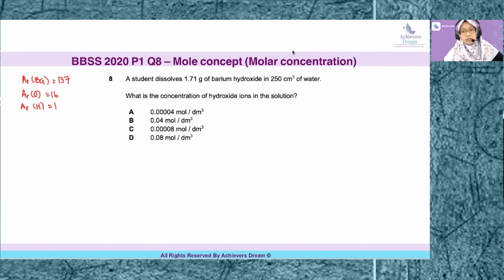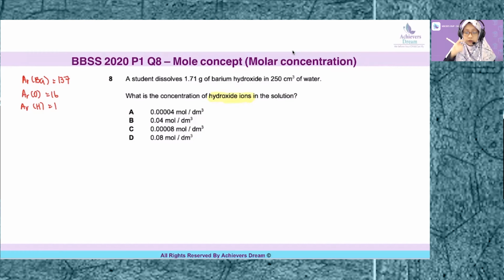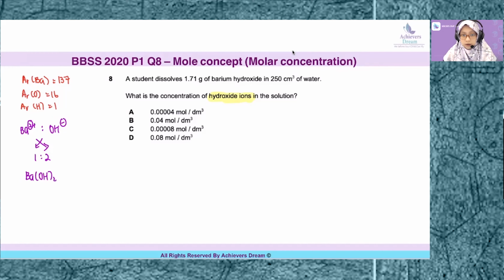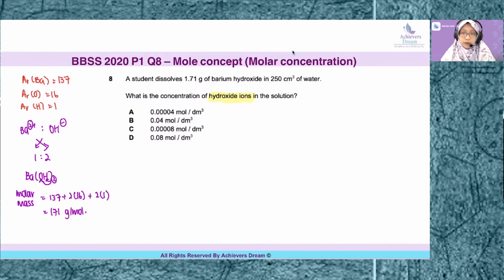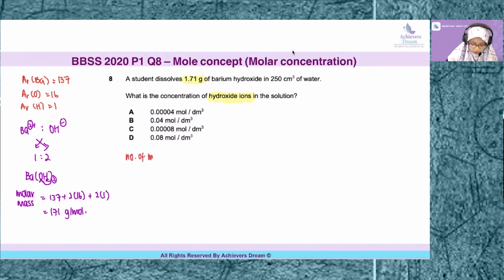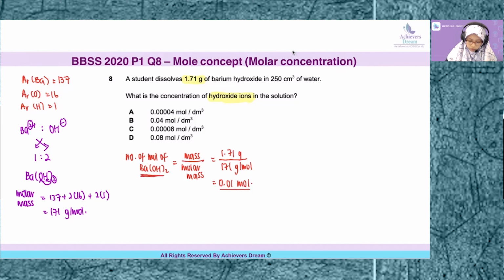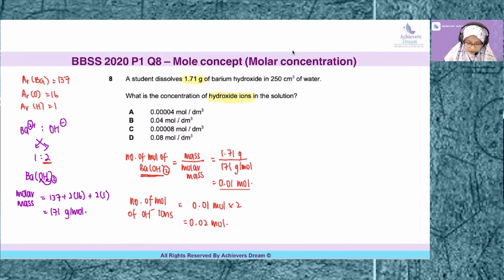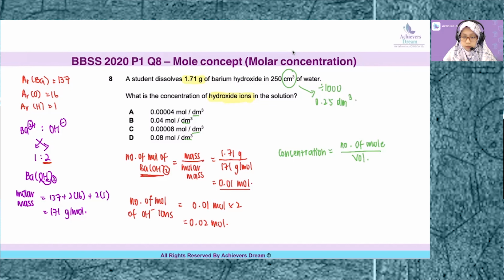AD Secondary Chemistry Booster EP14 | Mole Concept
In this video, Ms. Siti shares how to tackle a question from BBSS P1 - Q8 on Mole Concept! 🙂

1000+ Chemistry students from 90+ Schools Benefitted since 2016.